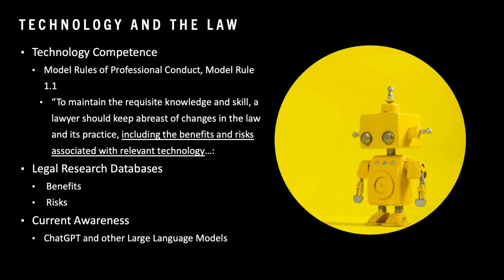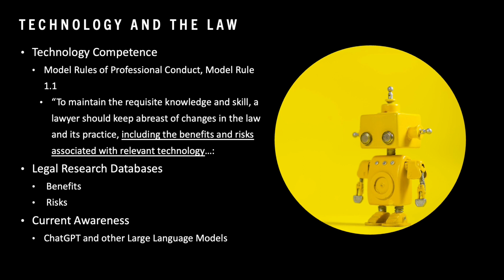Module 4 Intro PPT